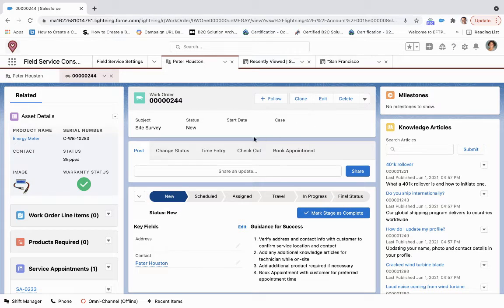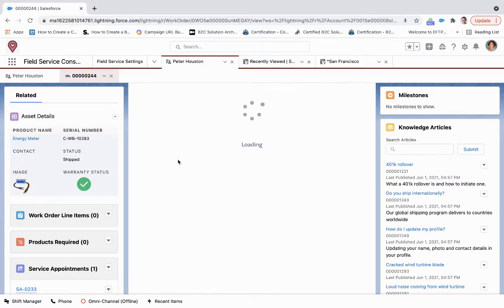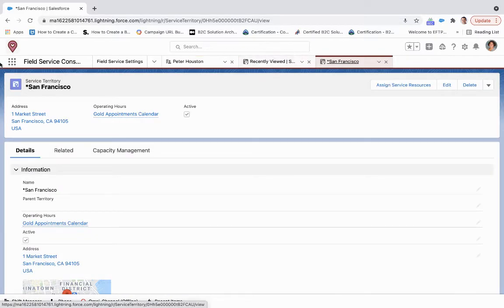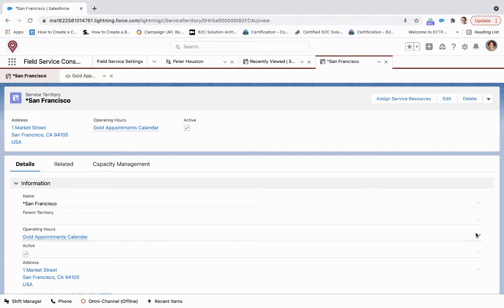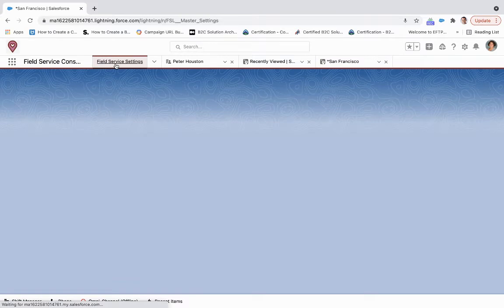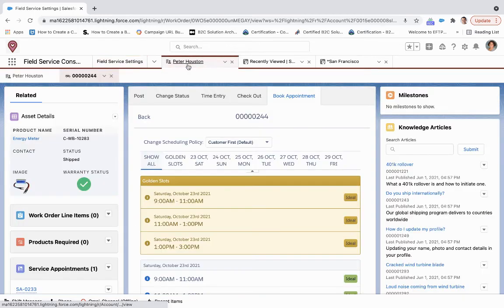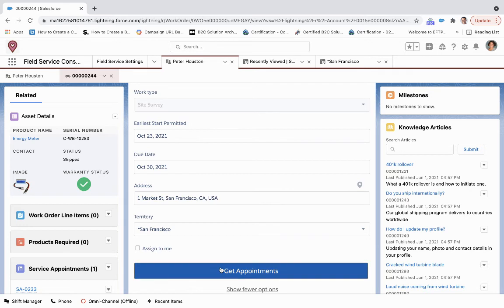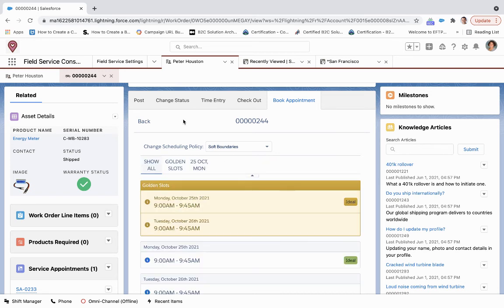Updating Operating Hours on Field Service Lightning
This quick demo shows how to update your operating hours on Salesforce FieldServiceLightning.

Step 1: Go to the service territory and update the operating hours selection
Step 2 (often overlooked): Go to field service settings, then go to the appointment booking tab on the global actions section, and update your default operatinghours to the same one selected in step 1.